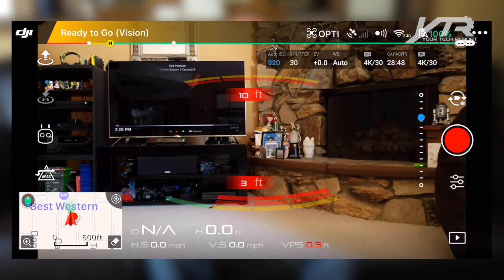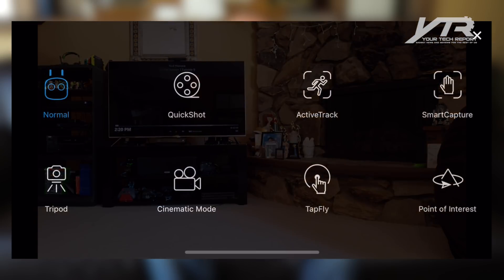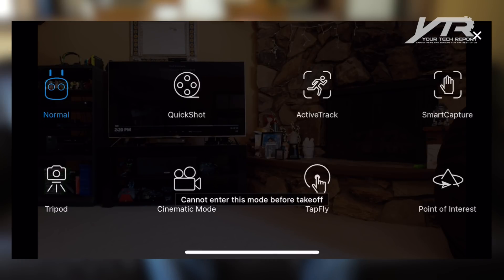DJI ActiveTrack on the Mavic Air Drone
The DJI Mavic Air is a fantastic drone...and just like the DJI Spark, the software inside of it is equally impressive. Take a look as we focus on one of our favorite features of the DJI Mavic Air drone: ActiveTrack mode...

If you like the video, make sure to give it a thumbs up...it really helps us out; and if there's another product that you'd like us to talk about, let us know that as well with a comment below.

...and don't forget to subscribe and hit that notification bell; not only does it help us bring you these videos, it also makes you eligible to enter all of our giveaways and notifies you whenever we post new content.